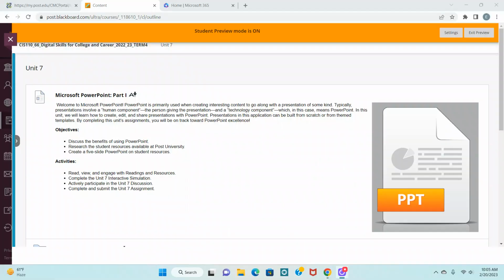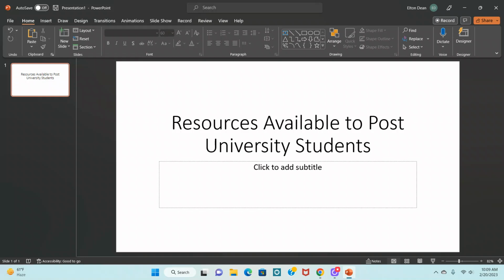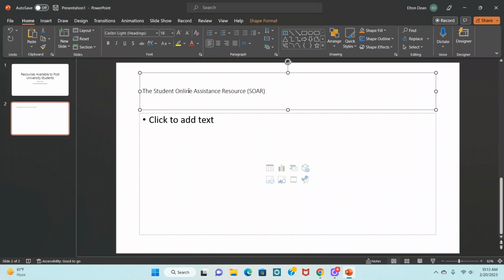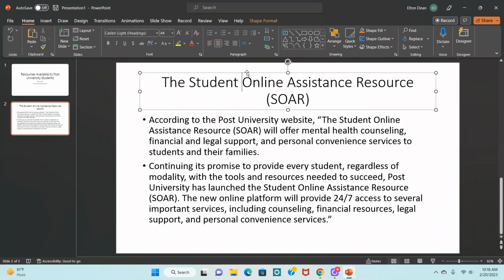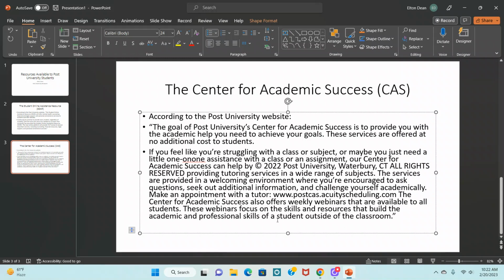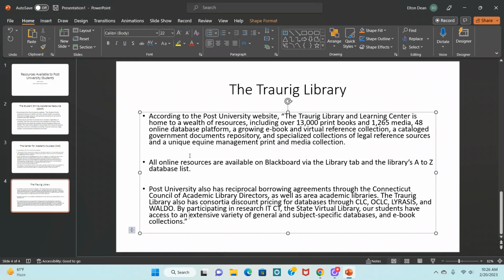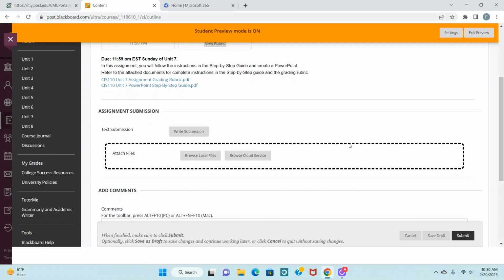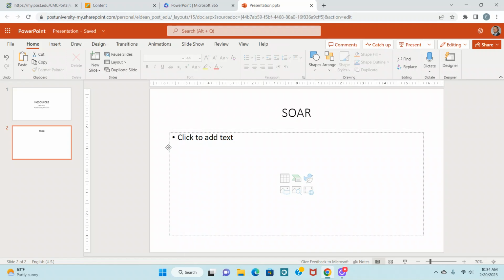CIS110 Unit 7 Assignment Demonstration